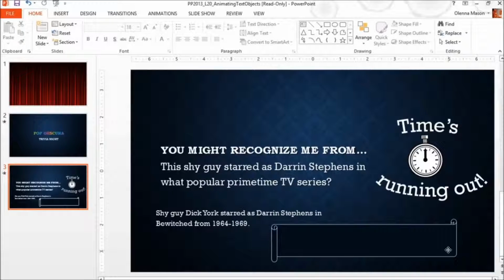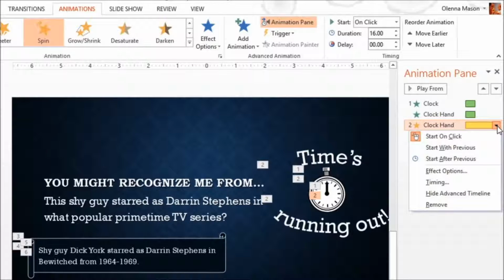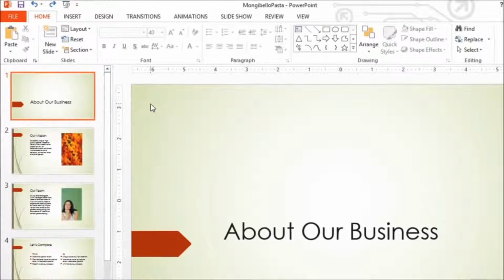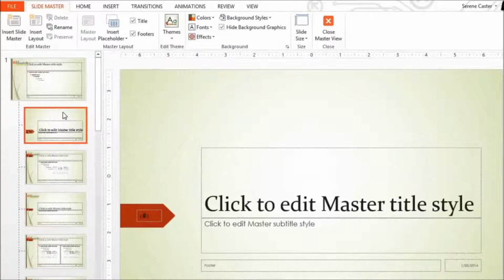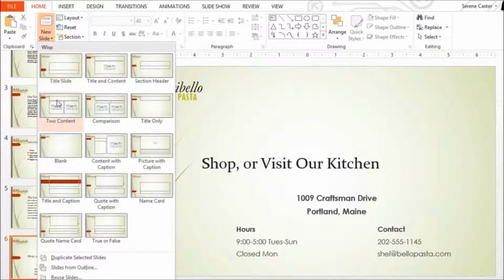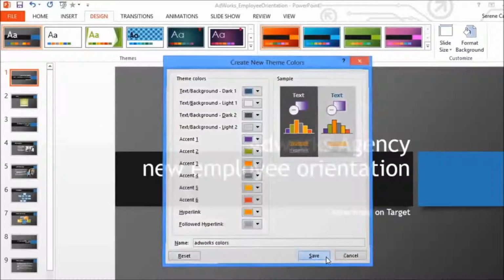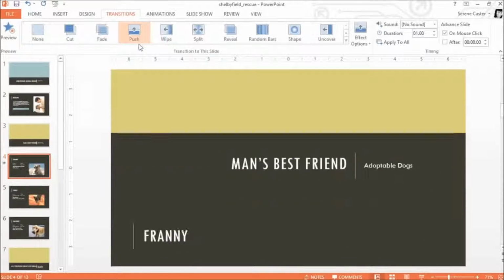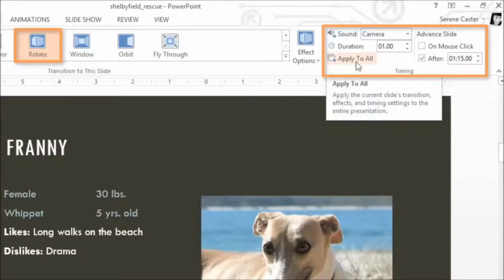PowerPoint 2013 Unit B C and D Tips